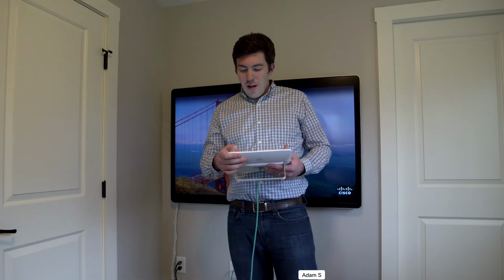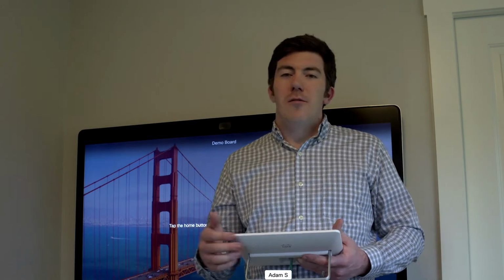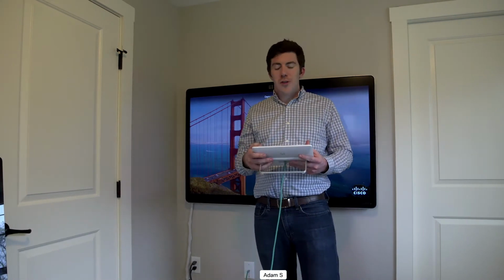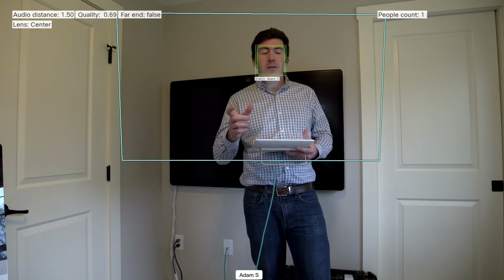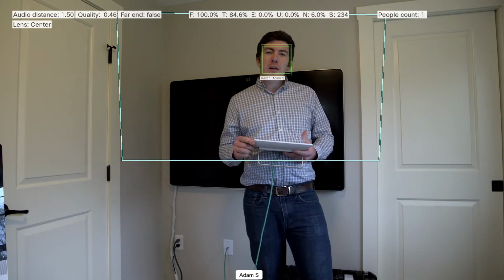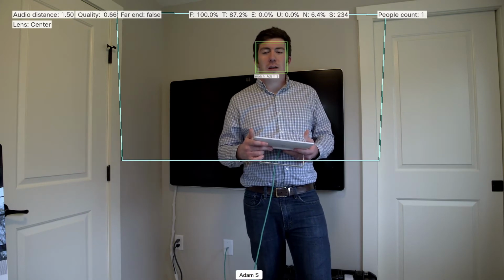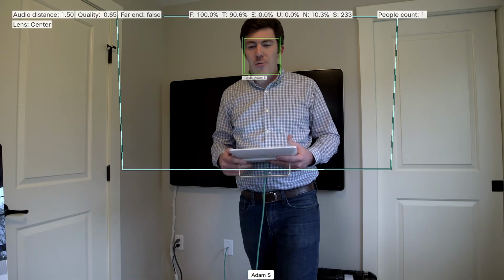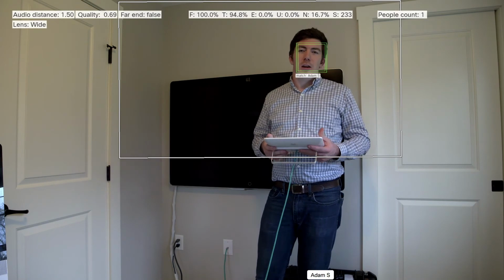Cisco Quad Camera Speaker Track Demo and Diagnostic Basics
In this video I look at experience from the perspective of the Cisco Quad Camera paired up with a Webex Room Kit Pro.  I review basic Speaker Track functionality as well as review the diagnostic mode to give you a general idea of how the system works.